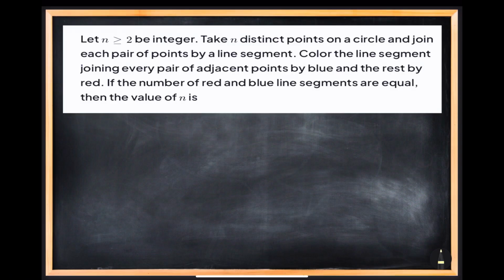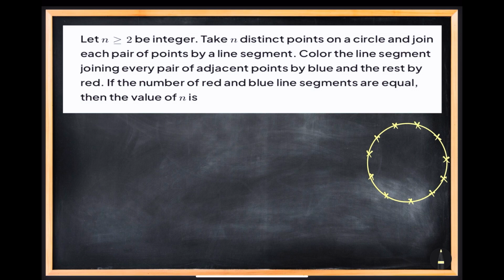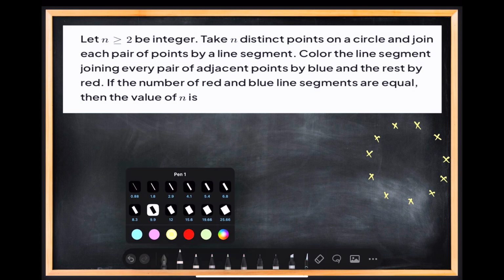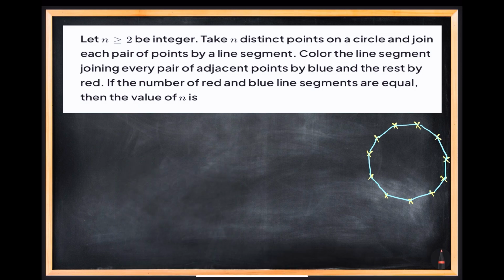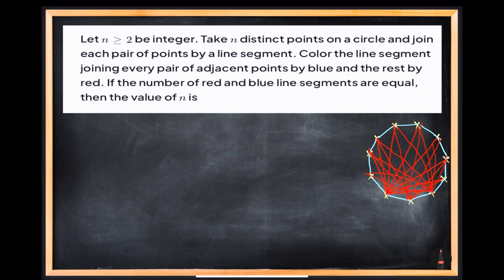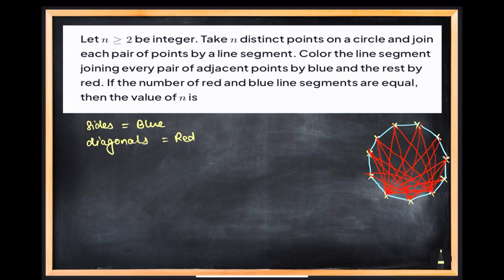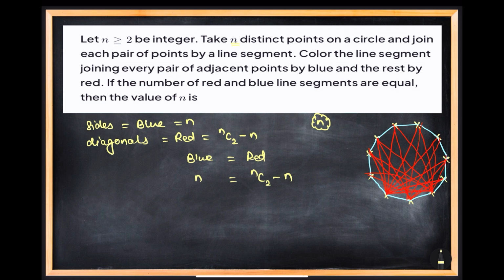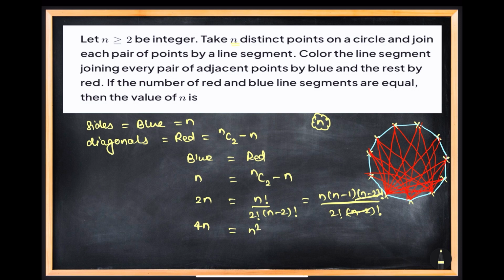D7_Let n2 be integer. Take n distinct points on a circle and join each pair of points by a line